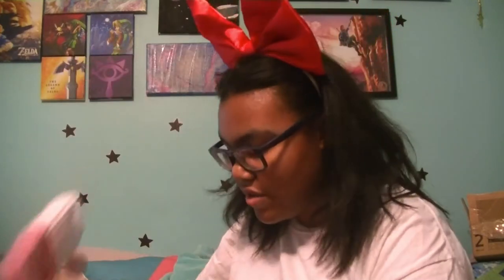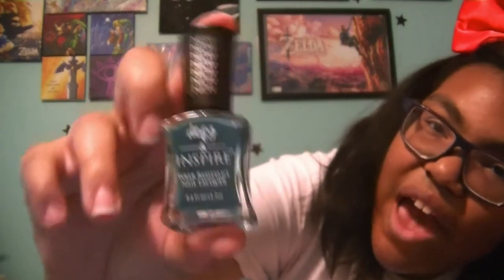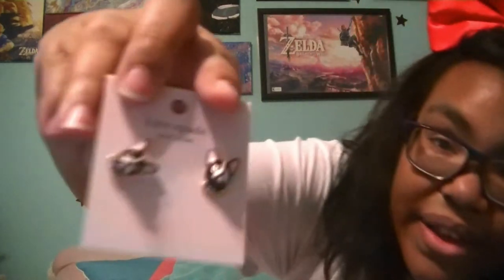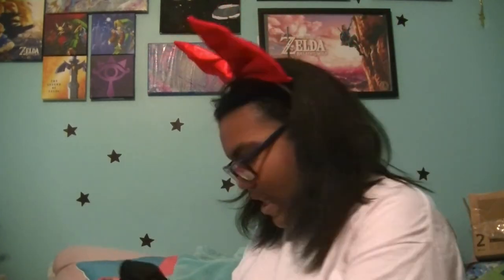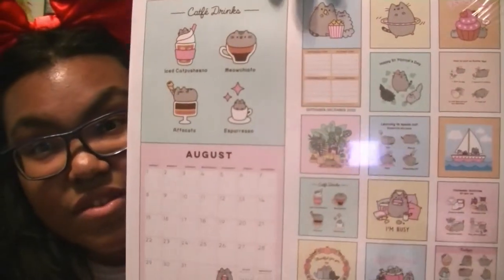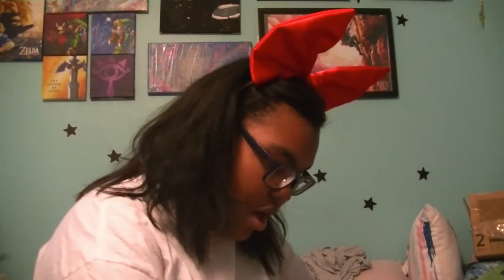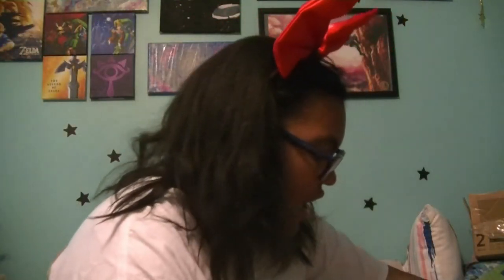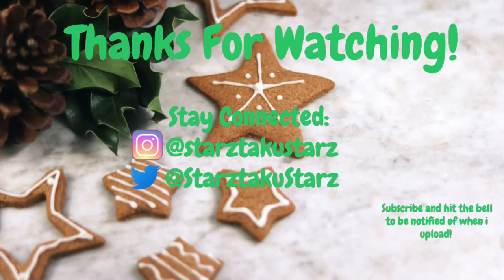☆What I Got For Christmas 2020!☆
Cinnamoroll Phonecase (Also available in IPhone Se, 7, 11, 11pro ,11 pro max and 12 family)

Hello Kitty Mask